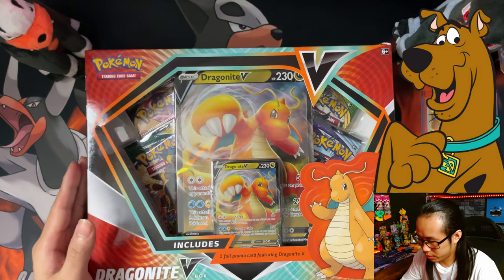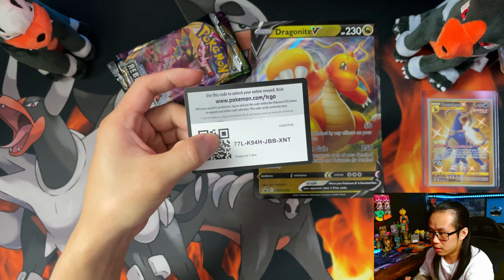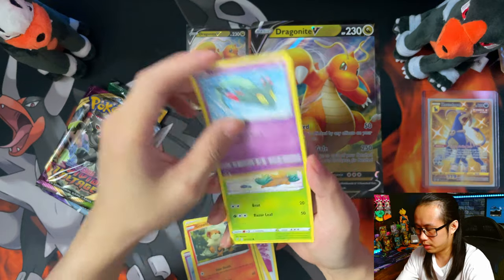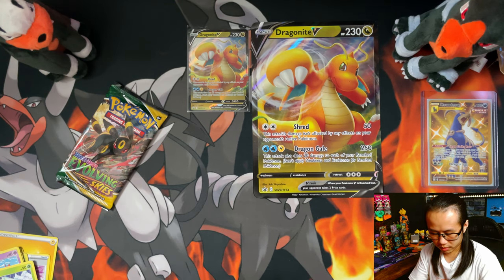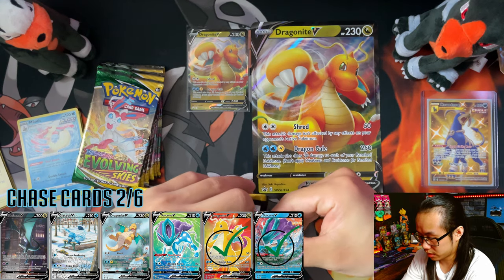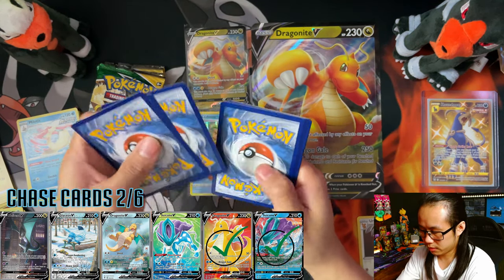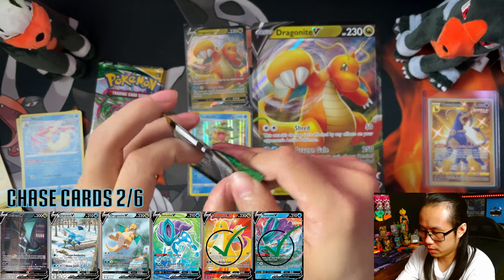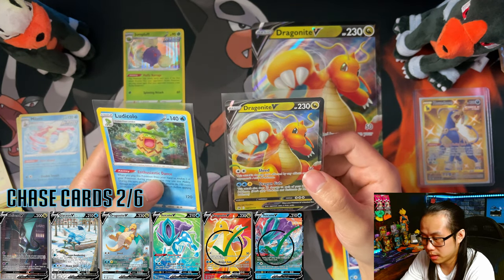*FINALLY GOT IT!* Pokemon Dragonite V Box OPENING!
Today I am opening a Dragonite V Box!
In search for my personal chase cards!
I am absolutely loving this set and trying to get my hands on as much as i can to open on the channel!